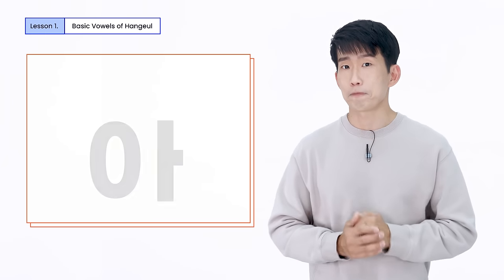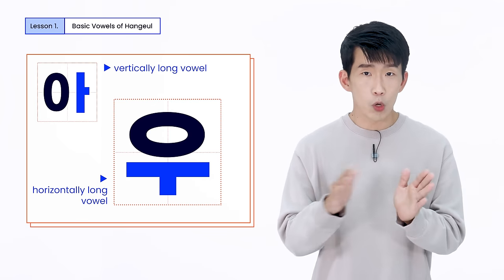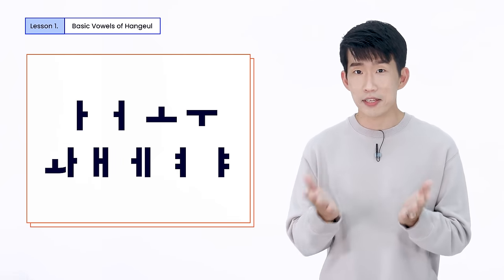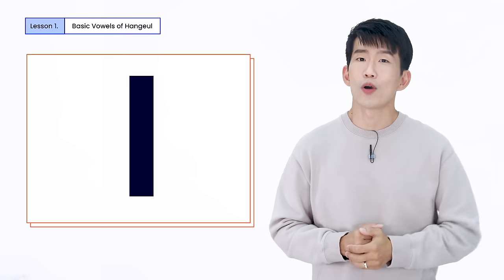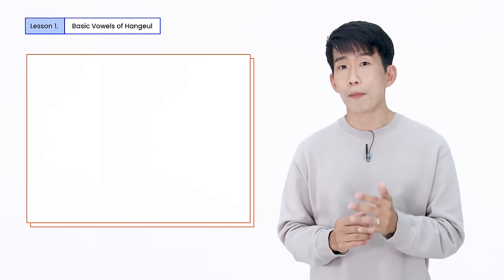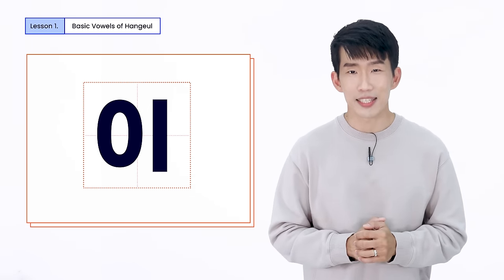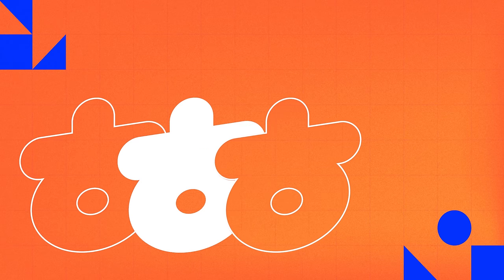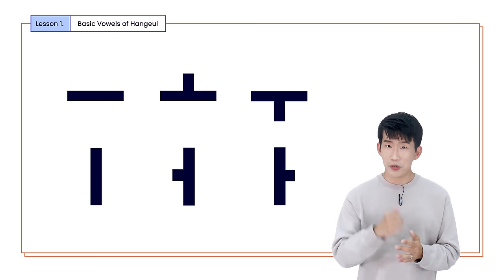[Hangeul Lesson] Anyone can learn to read and write in Korean!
Learn to read and write Hangeul (the Korean writing system) with our easy-to-follow online course! and this is a partial preview.
👉 Lesson 1 starts at 1:51